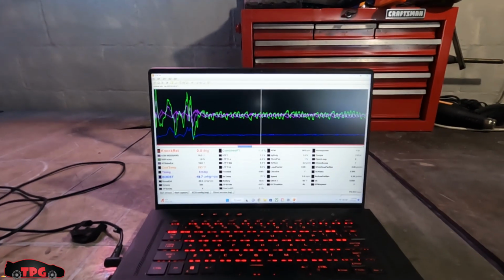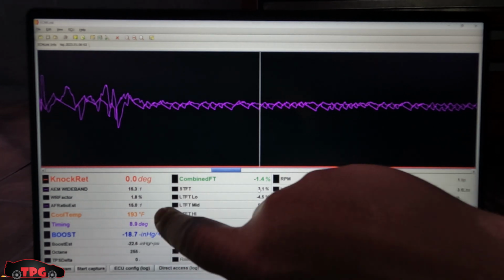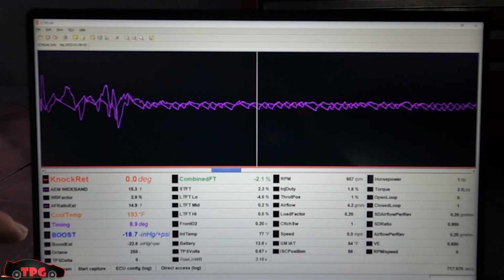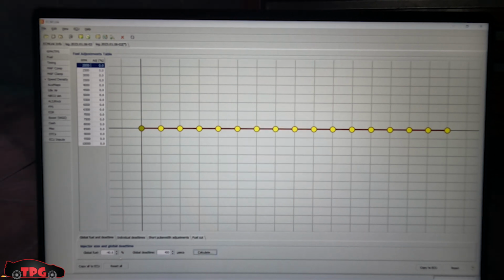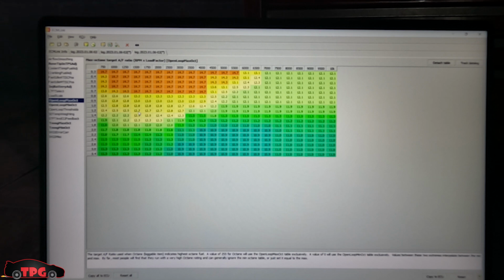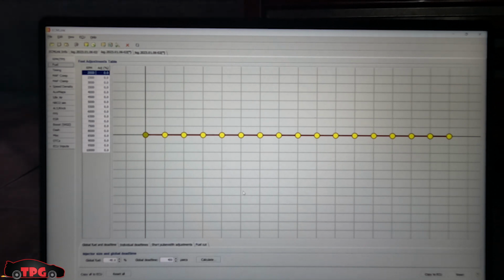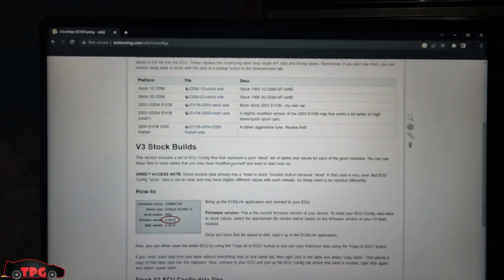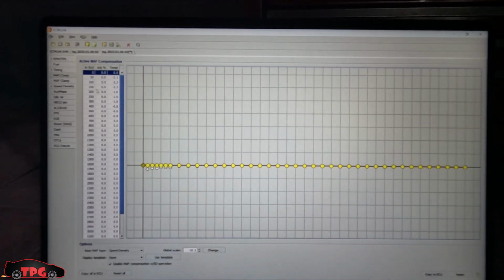TUNING A 90’s TUNER CAR (if you’re starting out) using Ecmlink v3 software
Hi everyone!
 This video is a compilation of some of the questions I've received and some of the beginner mistakes that I've noticed being made on some of the data logs that you guys have sent me over the past couple months. Some of this stuff is new and some of it was covered partially in the past uploads. BUT I feel like I didn't go in depth enough in some of my explanations. Hopefully this information helps you get some issues knocked out while dialing in your MAF car and helps you get back on the road. Again some of it goes a bit further in depth than the last video. Customization options, what not to do if your running MAF, some stuff to help with speed density idle and fuel/timing sprinkled in.  Hope this helps, and sorry if the screen looks kinda fuzzy. I have to get a screen recording app for these types of uploads.

ecmlink base injector data page to help find your injector information

ecmlink base stock timing and fuel tables (where I get my stock evo 8 tables)